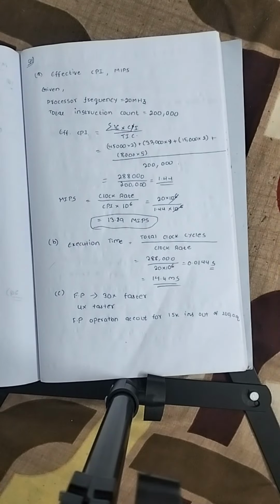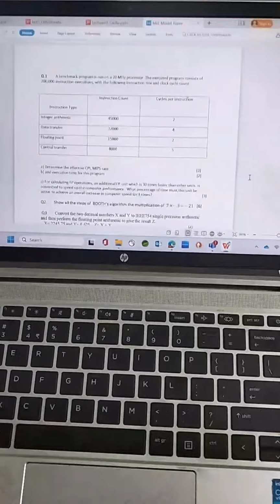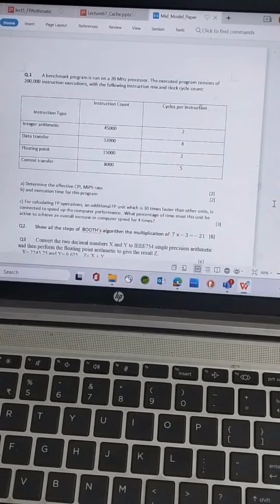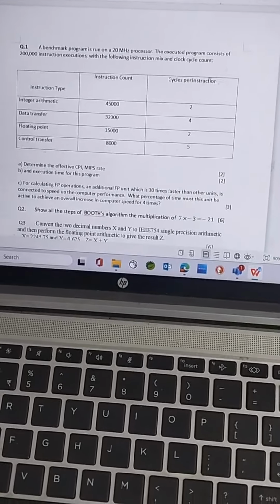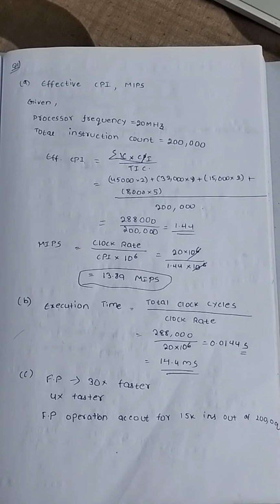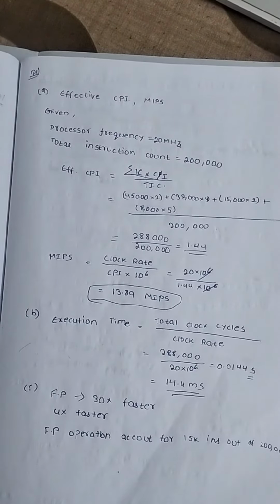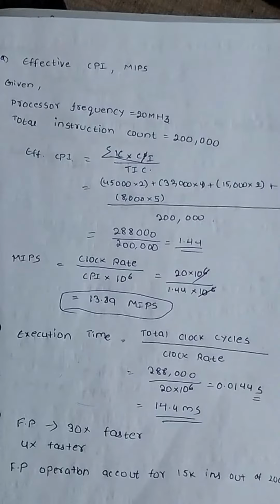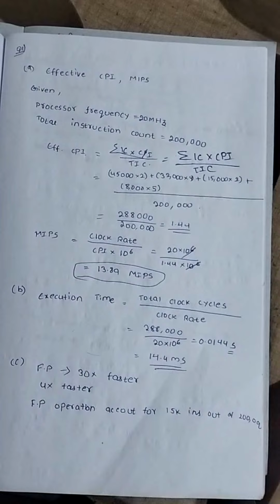CAO One Shot Revision – Part 1 | Semester 4 Mid | Complete Concepts & Key Formulas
This video is Part 1 of the One-Shot Revision series for Computer Architecture & Organisation (CAO) designed specifically for Semester 4 – Mid Exams.

In this session, we revise:

Core CAO concepts from basics

Important definitions & fundamentals

Frequently used formulas

Concepts commonly asked in mid exams

Ideal for quick revision before exams

Concepts explained in a simple & exam-focused way

Helpful if you are revising CAO in limited time